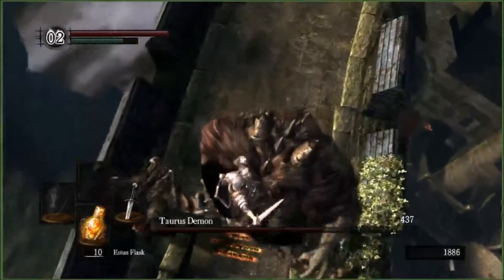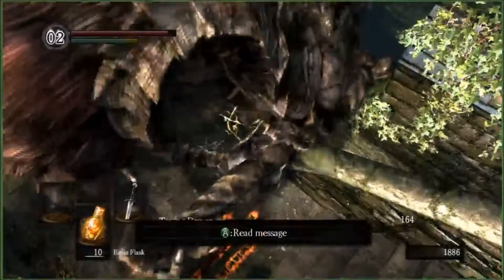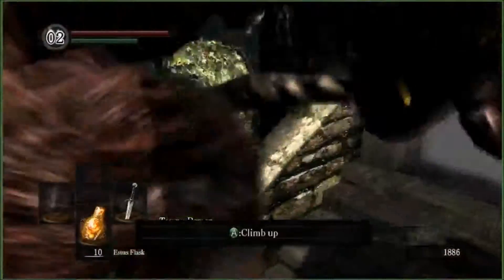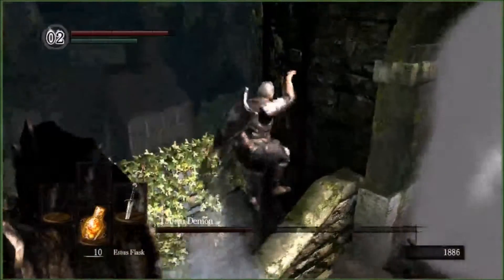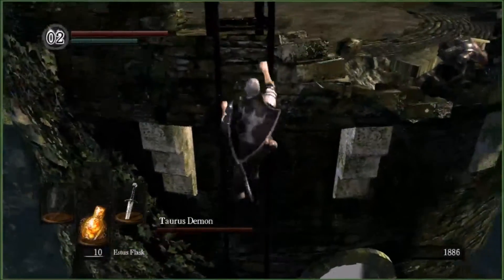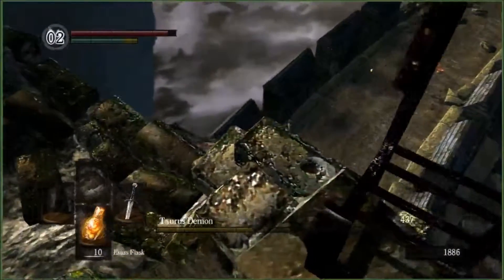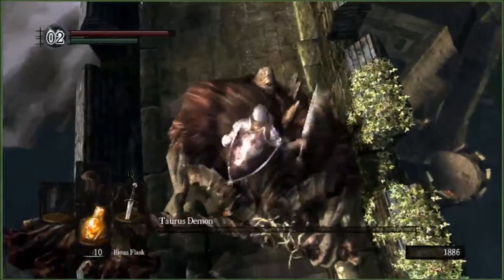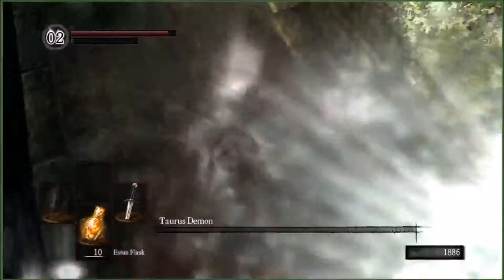The TaurusDemon Pacer Test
The memes are strong with this one...